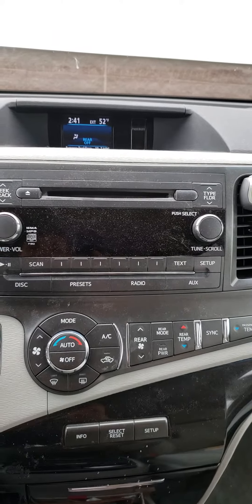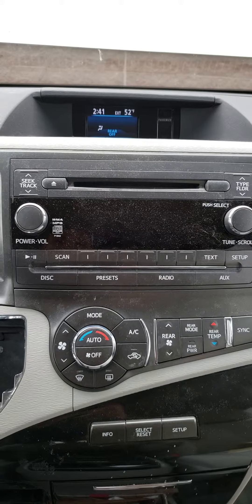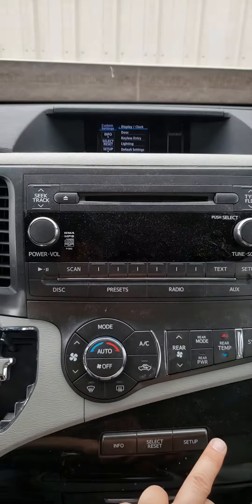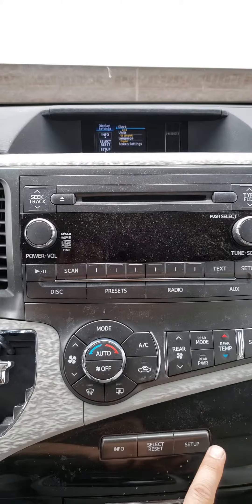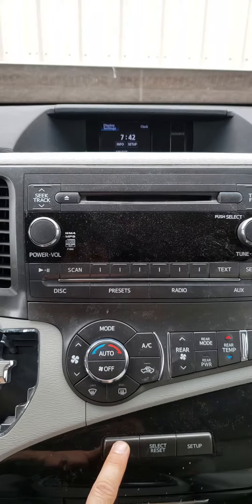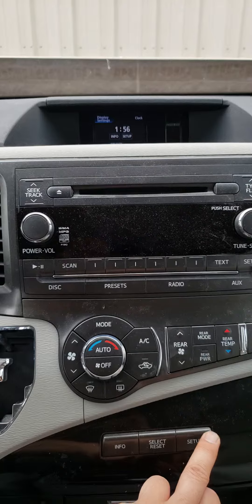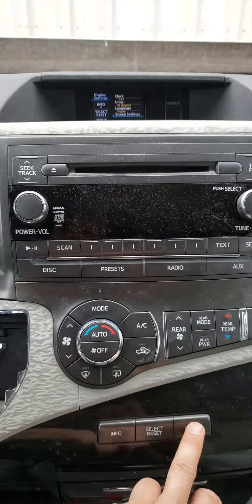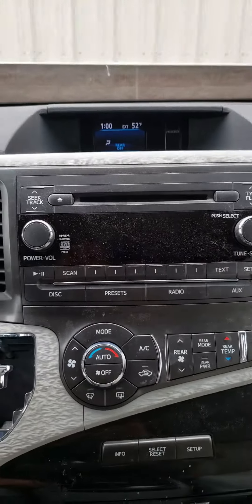How to adjust the time on a 2013 toyota sienna